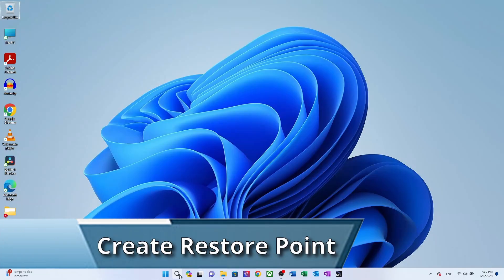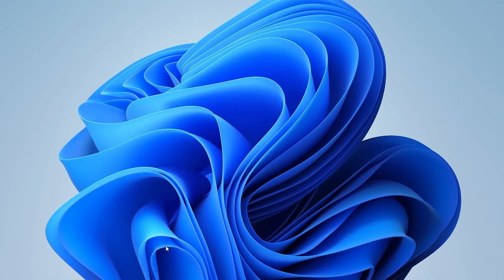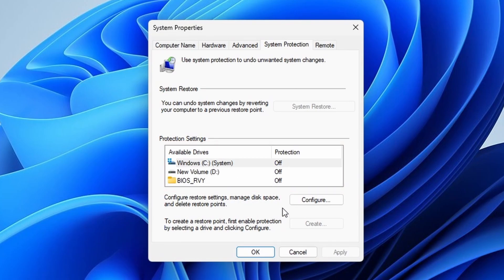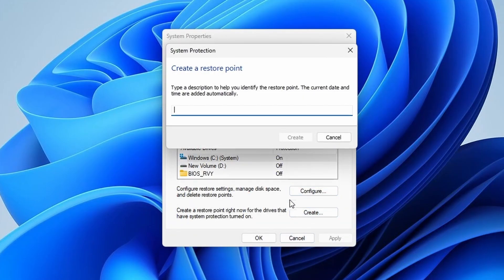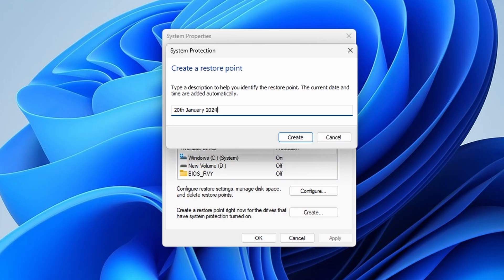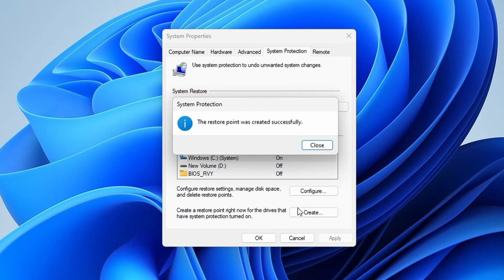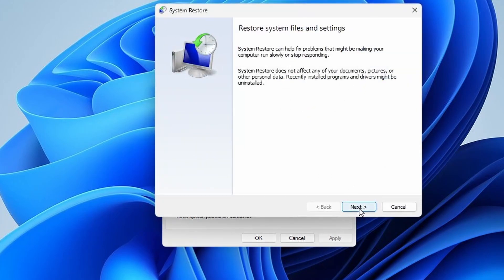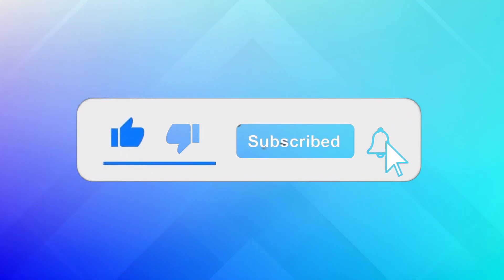How to Create System Restore Point in Windows 11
To Create System, restore point is a great feature for fixing basic problems without new installation to restore complete system and save lot of time. I can guide you on how to create a restore point in Windows 11, and the process might be similar in Windows 10.